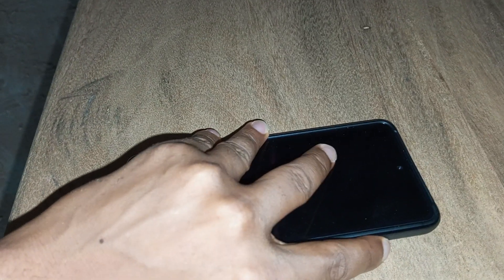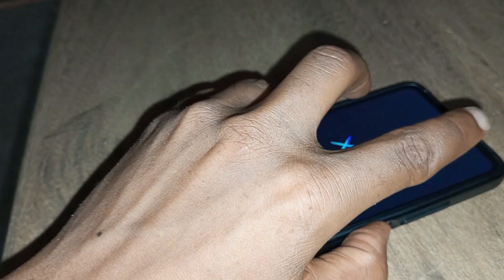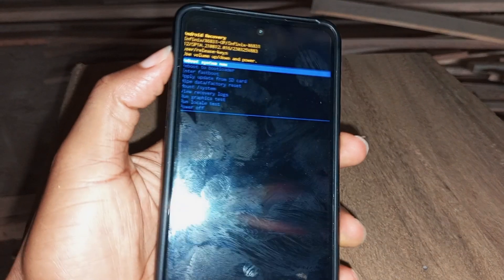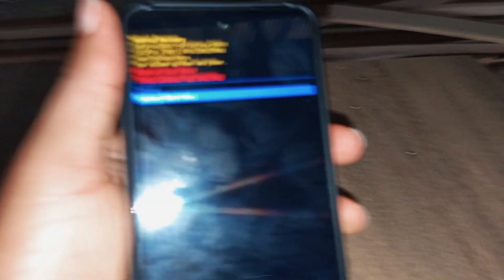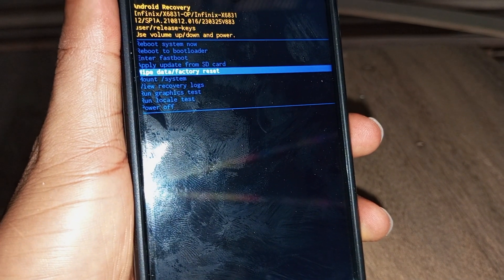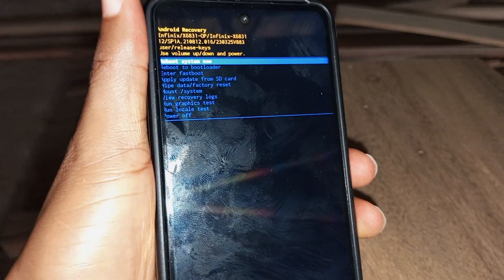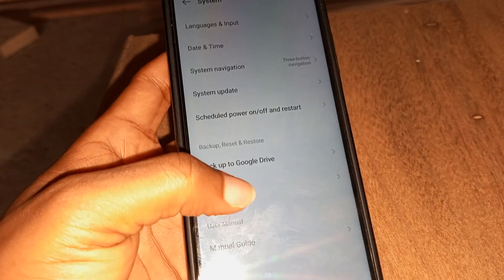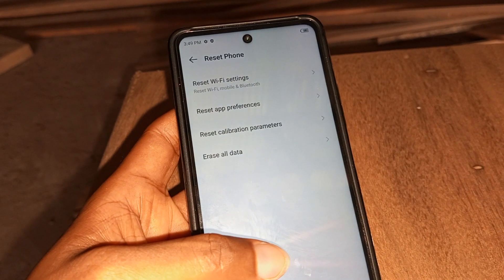How To Hard Reset Infinix HOT 30 (X6831) | Unlock Infinix HOT 30 Pattern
In this video, i will be taking my time to explain how to hard reset Infinix HOT 30 (X6831) pattern frp PIN password. Carefully follow this tutorial to hard reset your locked Infinix Hot 30.

how to hard reset infinix hot 30

how to hard reset infinix hot 30i

how to hard reset infinix hot 30i x669

hard reset infinix hot 30i x669

hard reset infinix hot 11 play

hard reset infinix hot 10i

hard reset infinix hot 8

hard reset infinix hot 6

hard reset infinix hot 11s

hard reset infinix hot 9

hard reset infinix hot 30i

hard reset infinix hot 12 play

hard reset infinix hot 10

hard reset infinix hot 10 play

hard reset infinix hot 9 play

hard reset infinix hot

hard reset infinix hot 12i